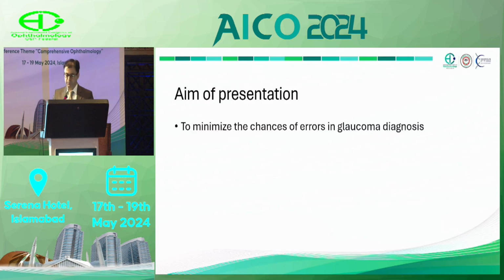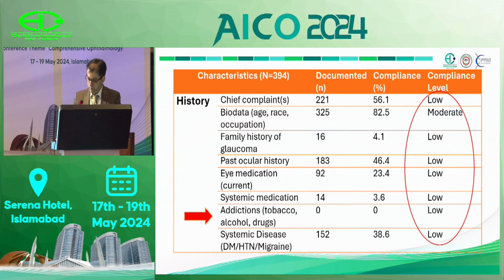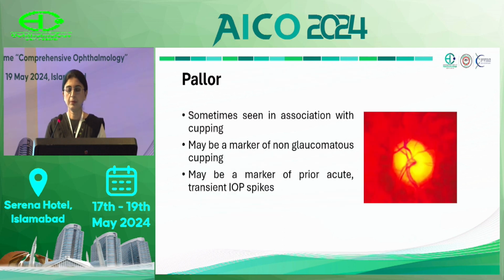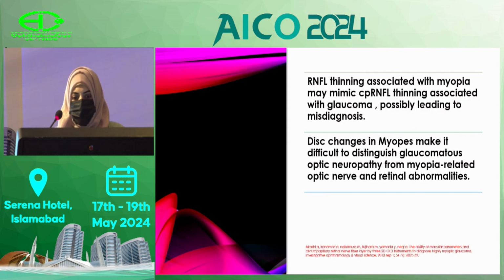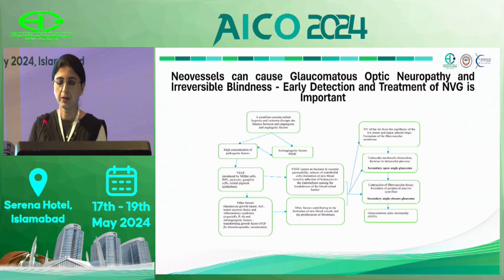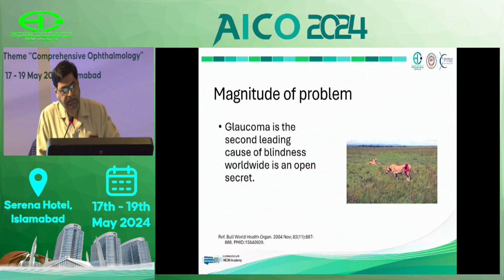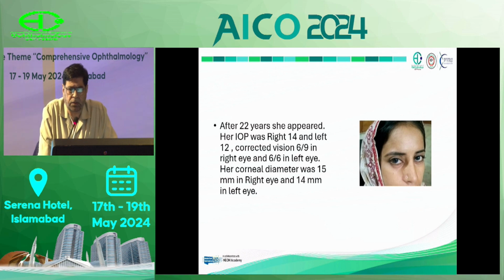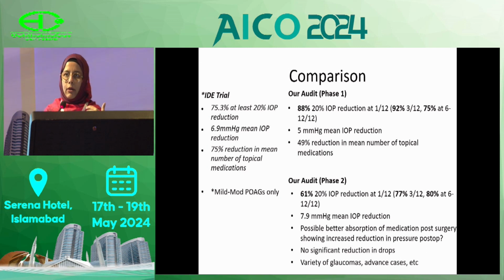AICO - 24 | Day 1 | 17 May 24 | : Glaucoma Diagnostics | Sheeshmahal Hall-1